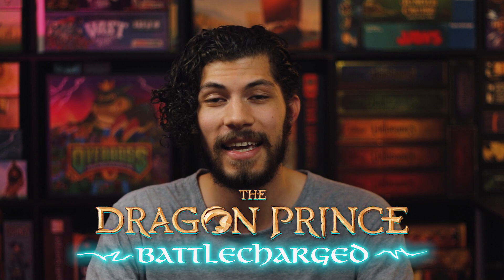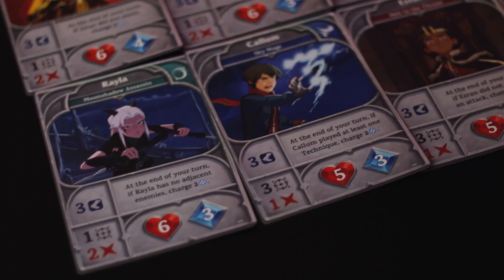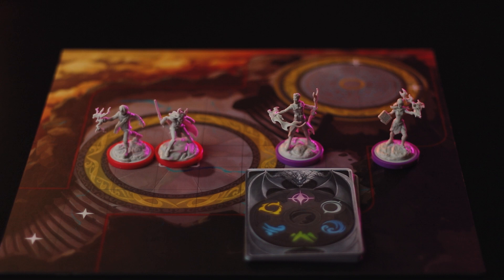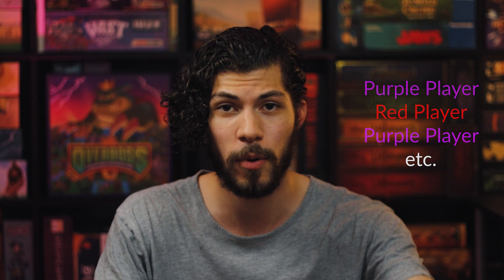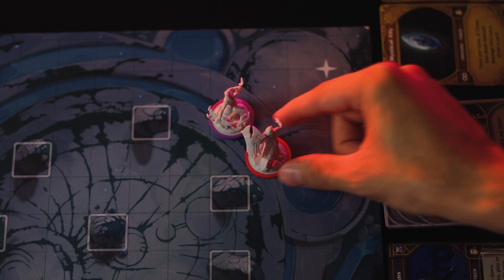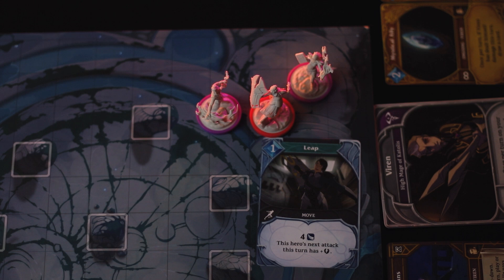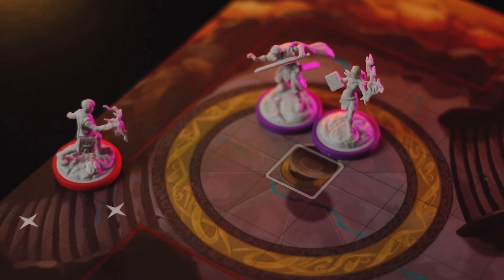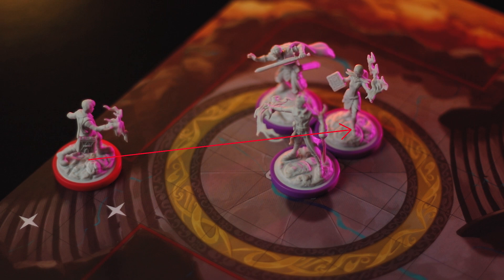The Dragon Prince: Battlecharged - Advanced Rules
Dragon Prince: Battlecharged is a new game based on the popular Netflix series! today we are learning how to play the game and I'm hoping you can dive right into the action after watching, and begin playing your first game.

=== JUMP TO A CERTAIN PART? ===

►0:00 Introduction
►1:21 3-6 Player Games
►2:32 Zone Of Control
►4:12 Line Of Sight
►5:14 Closing